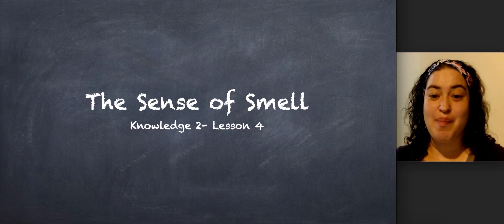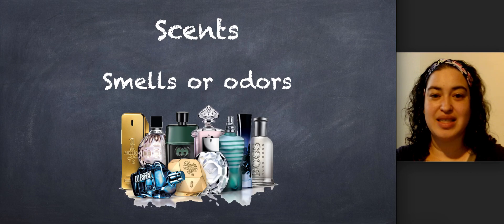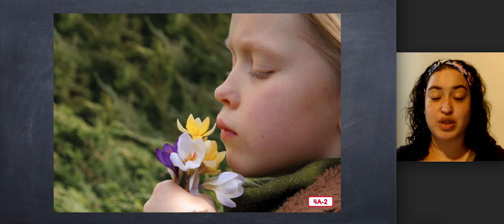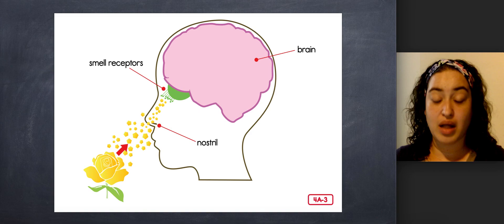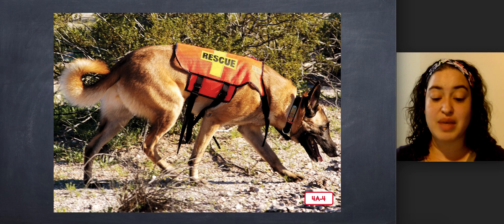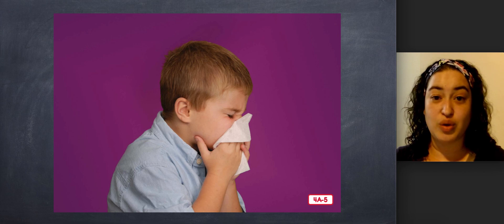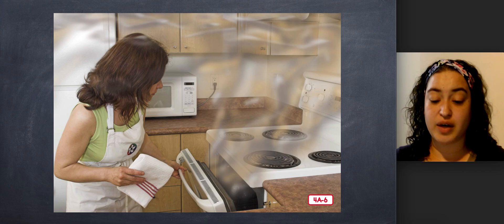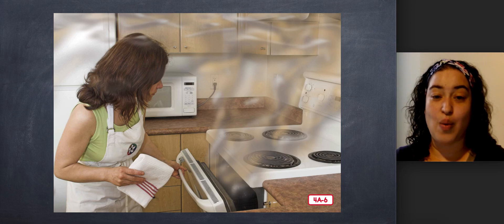Kindergarten CKLA Listening & Learning - Unit 2 Lesson 4 The Five Senses: The Sense of Smell